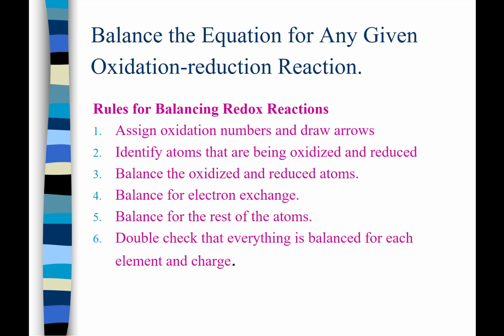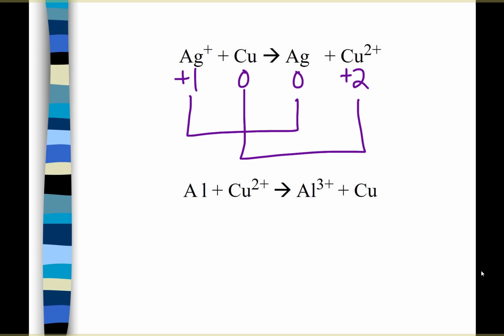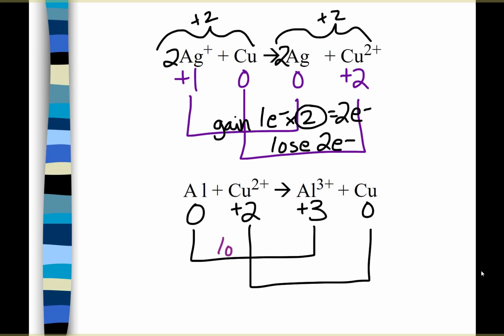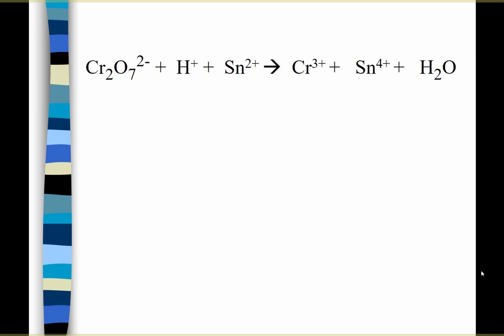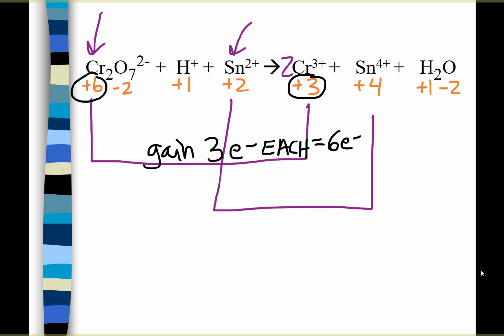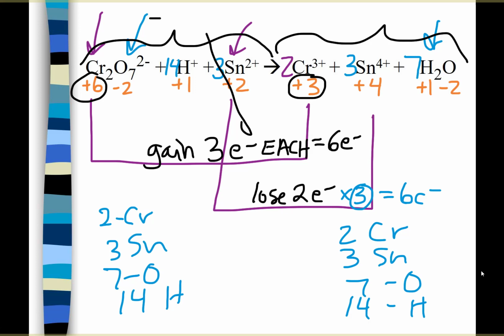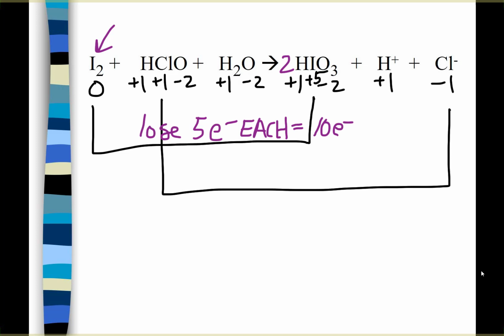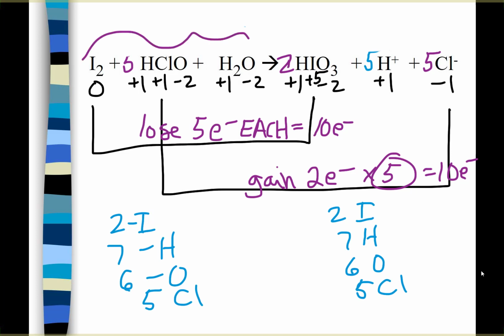15.4 Balancing Redox Equations by oxidation number method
Balancing redox reactions oxidation number method.